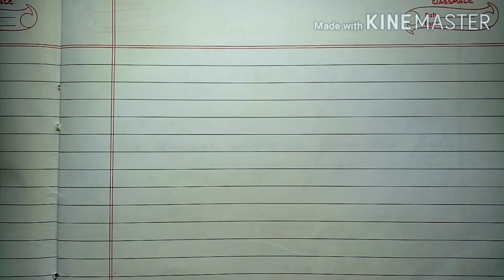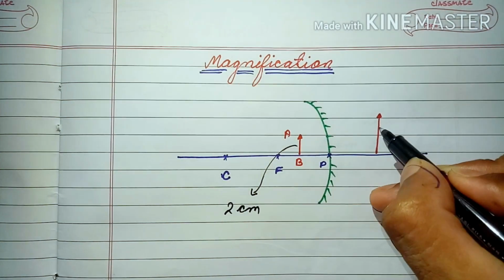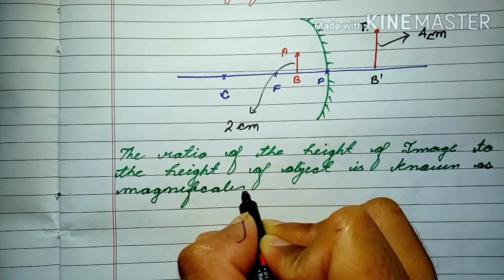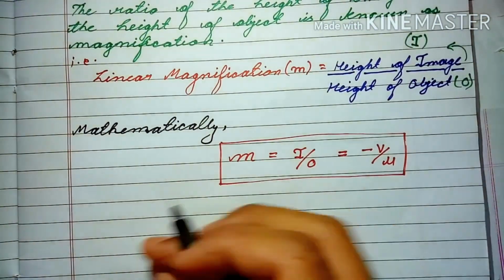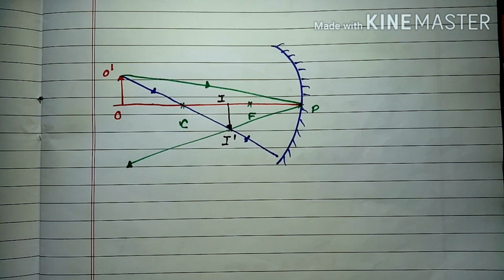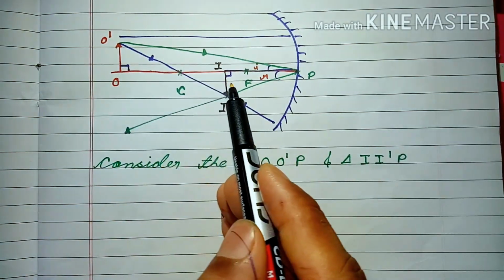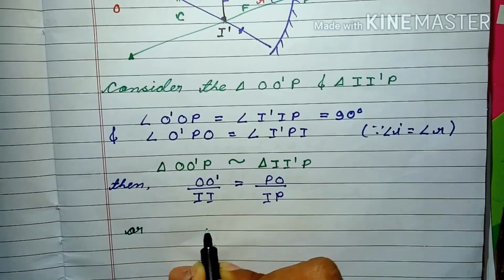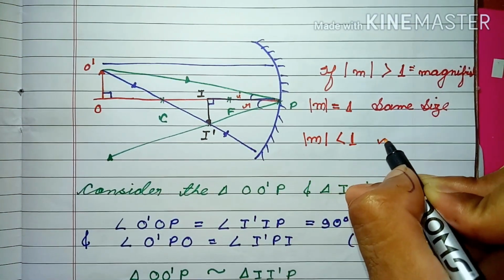Reflection of Light - Lecture 7 | Magnification | Class 10 & 12 | Physics | AmritBros | Amrit Tiwari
Hii Everyone, In this video we have discussed what is magnification formula and it's derivation in very detail way. This lecture on ray optic play very important role at foundation level for JEE main & neet.